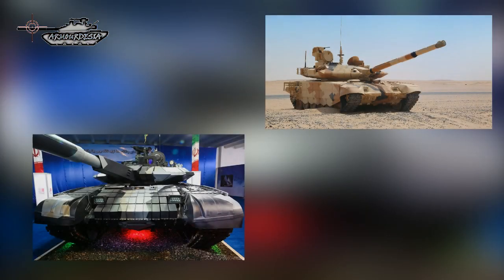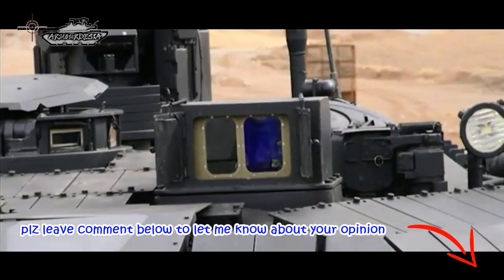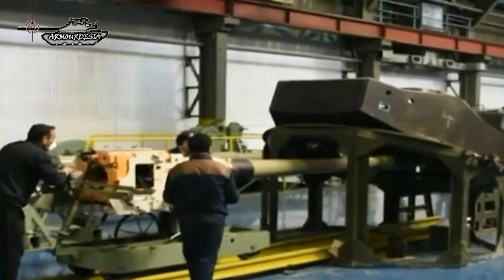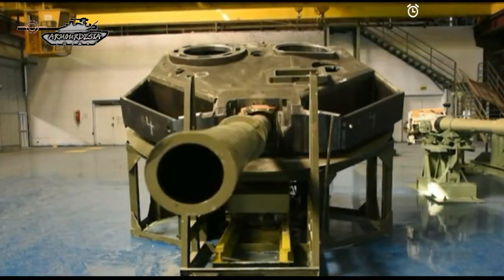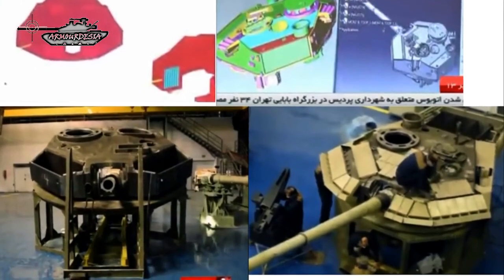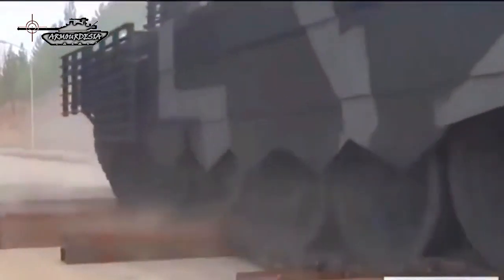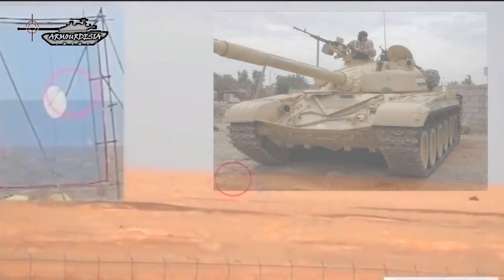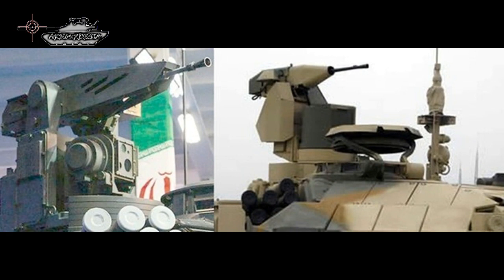Karrar MBT:"Iran's Striker potential"..........Armourdeisa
The Karrar battle tank shares a striking resemblance with the T-90MS battle tank of Russia. The hull is majorly divided into three compartments, with the driver’s cab at the forward, turret in the centre and power pack at the rear.
The vehicle is equipped with a laser rangefinder to track targets with high degree of accuracy. It features an advanced battlefield management system (BMS) supported by digital panels fitted inside the hull. The BMS integrates data from the sensor systems, other tanks, and digital maps.